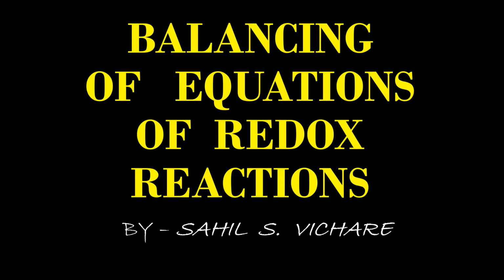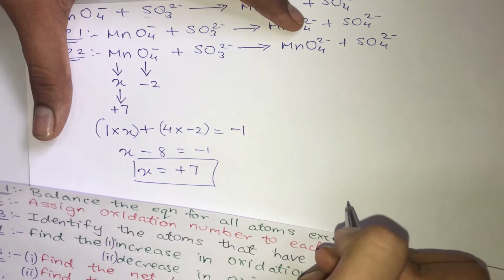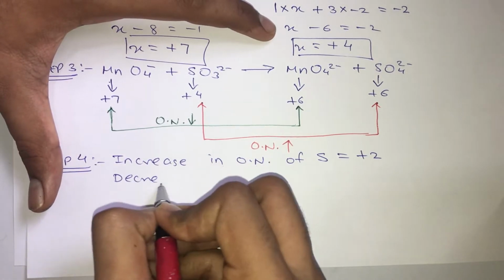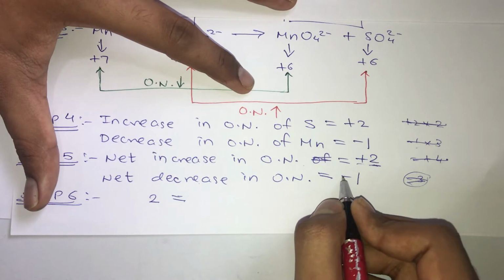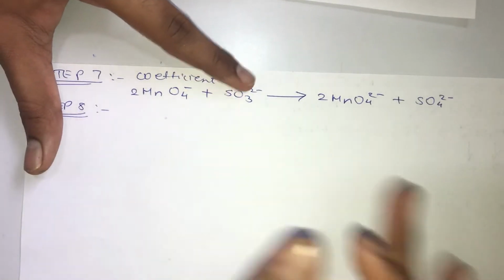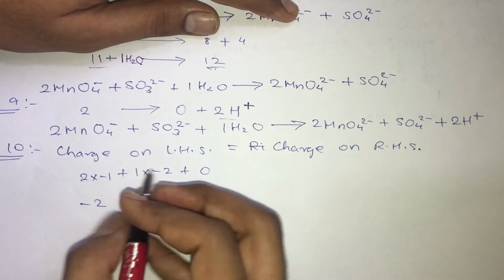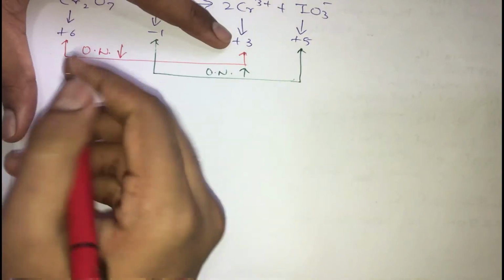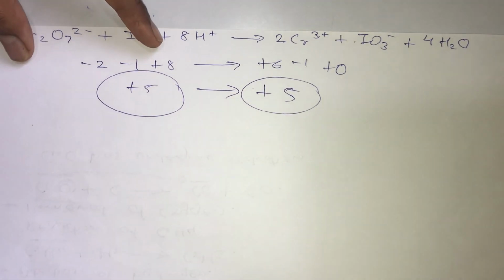Oxidation number method , balancing of equations of redox reactions .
Chapter name - Redox reaction .
Topic :- Balancing of equations of redox reaction .
Method 1 :-  Oxidation number method .